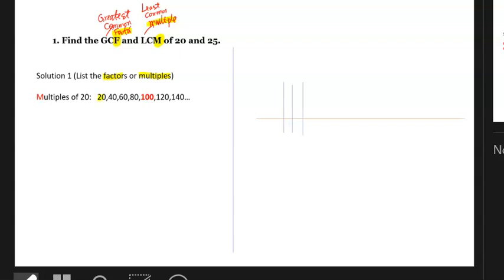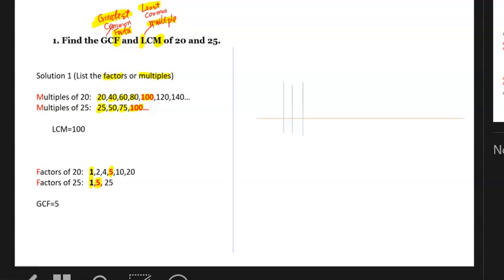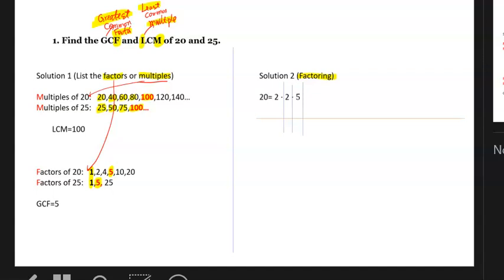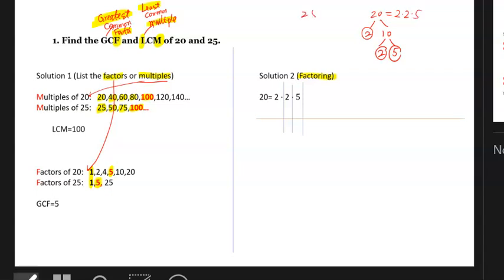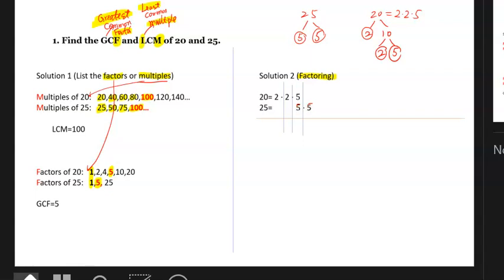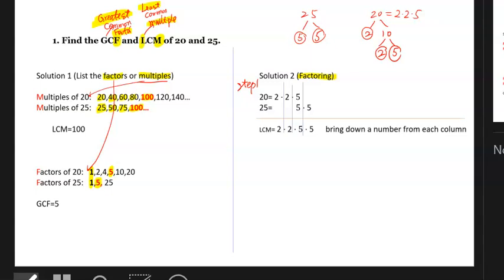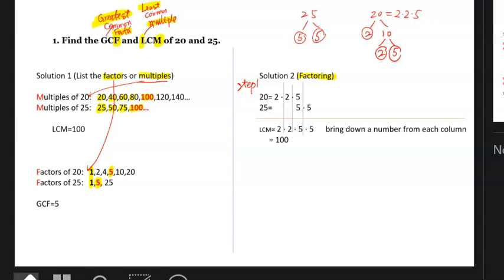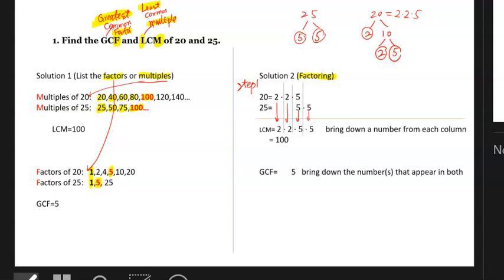GCF and LCM